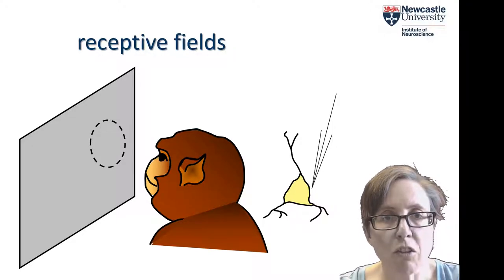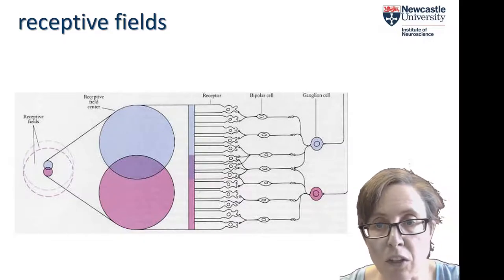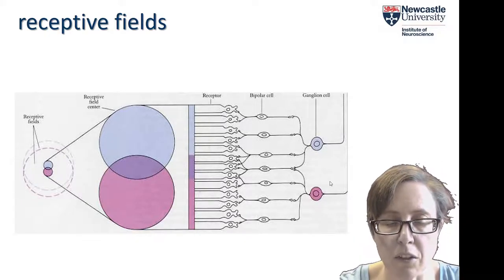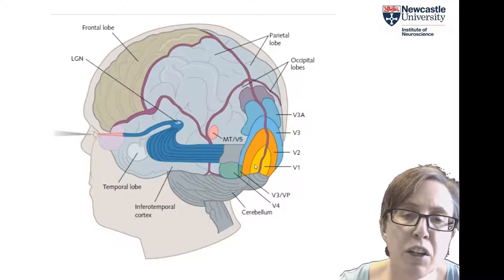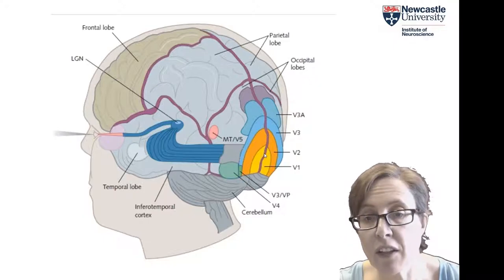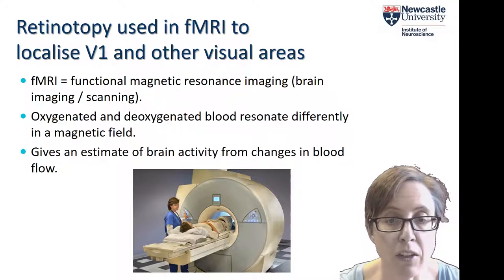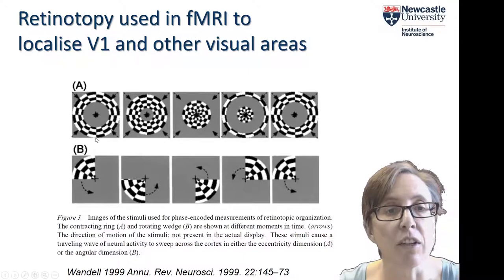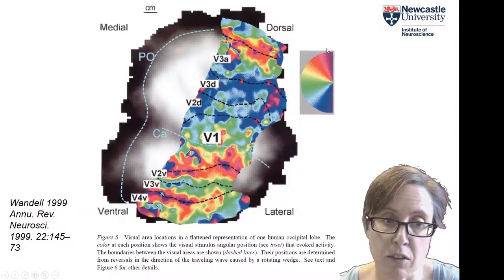PSC3008 RFsRetinotopy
V1 receptive fields and the concept of retinotopy / retinotopic mapping